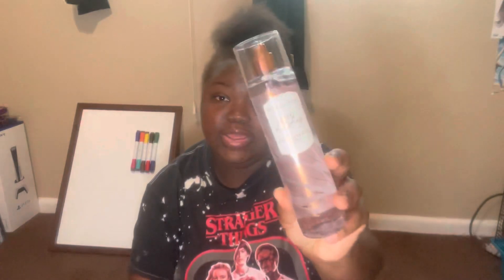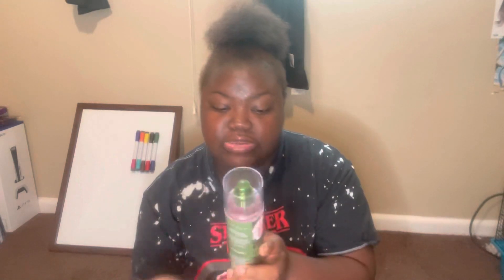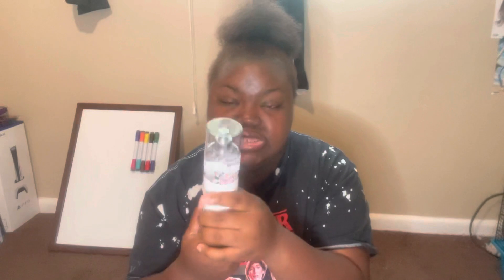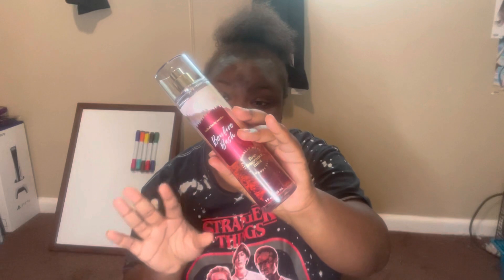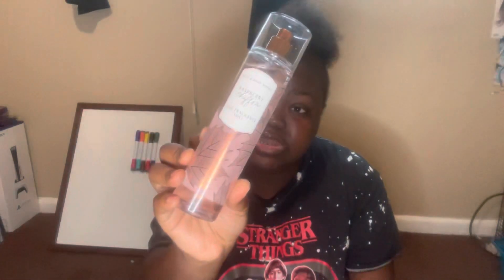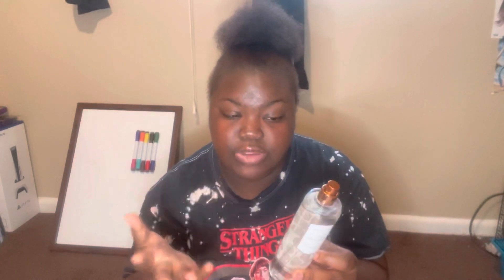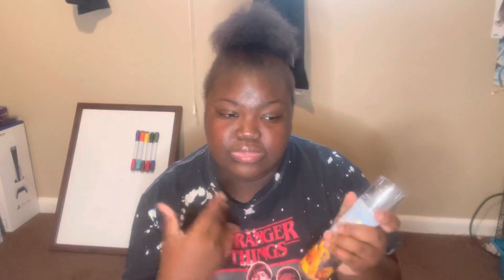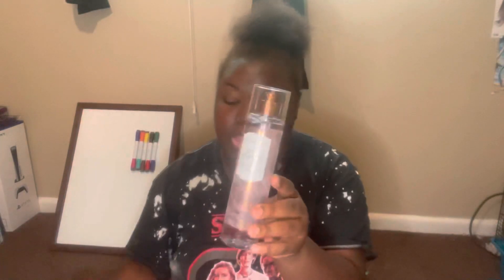Bath & Body Works Fall Haul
Things to comment:
* Promote your business
* Your thoughts/ opinions
*Product recommendations
*Video Ideas